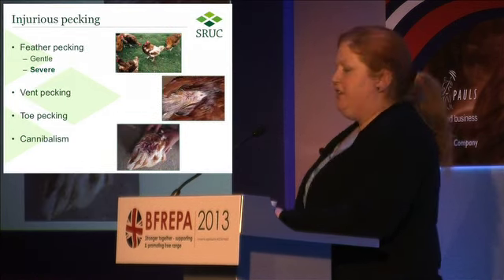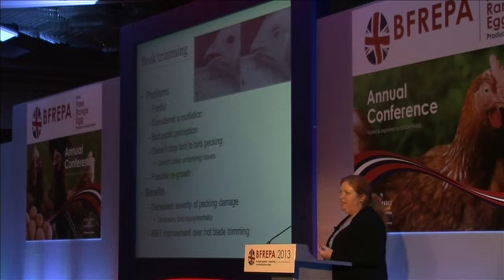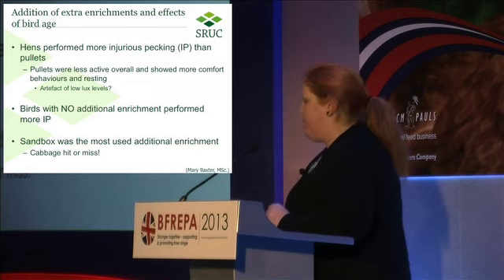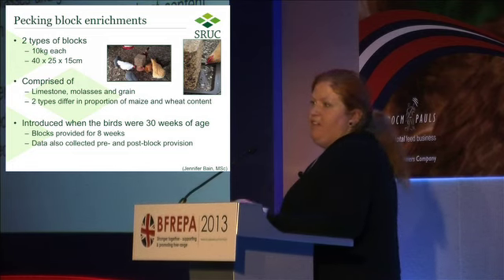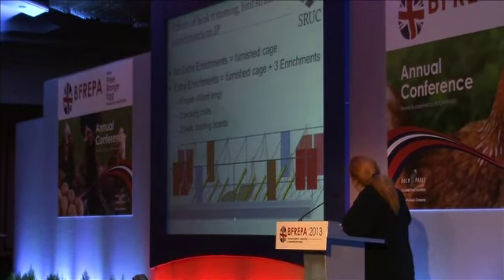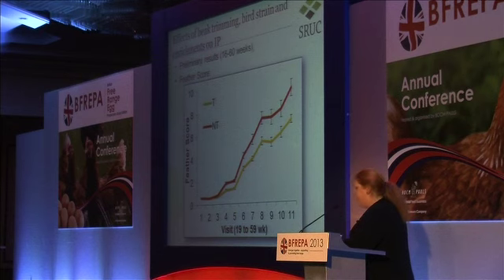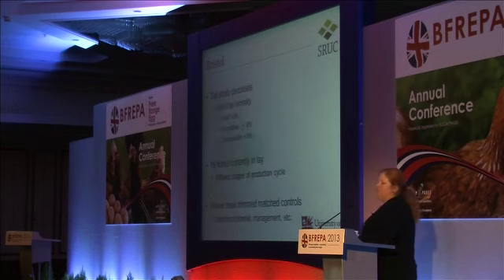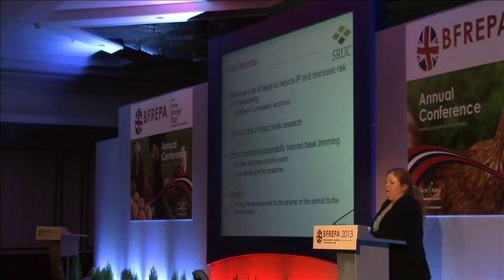Dr Laura Dixon: Beak Trimming Update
Dr Laura Dixon from SRUC presents her beak trimming update at the 2013 BFEPA Conference.